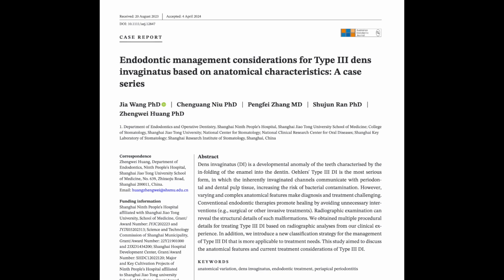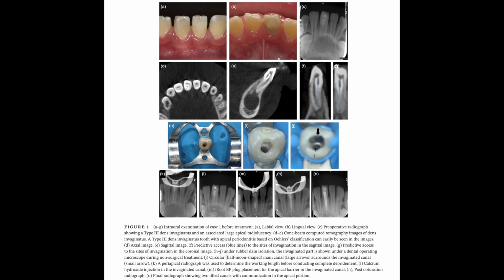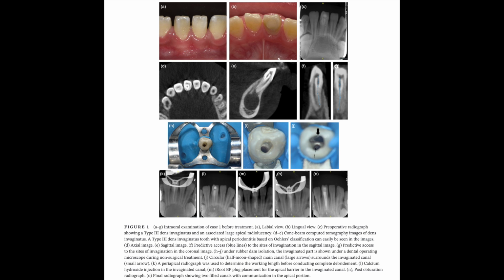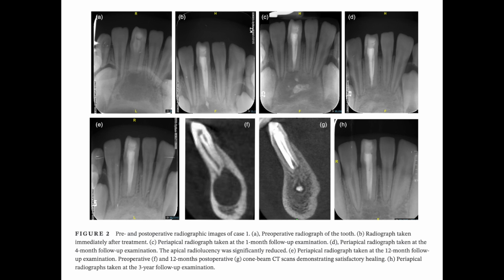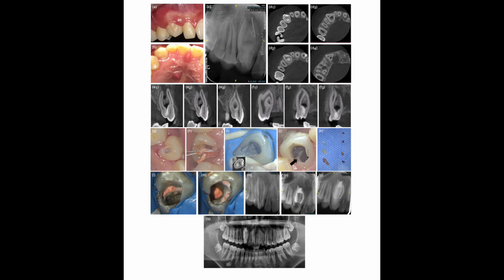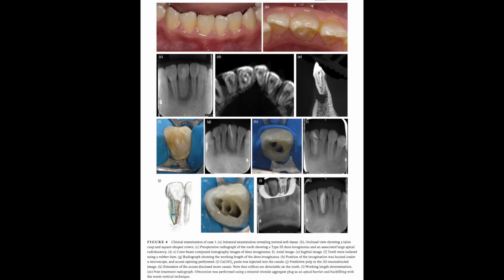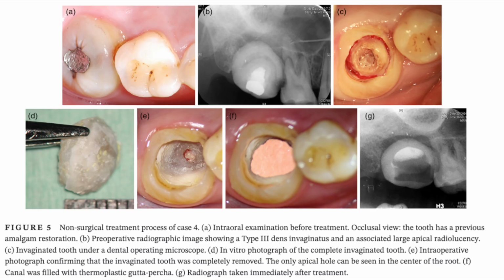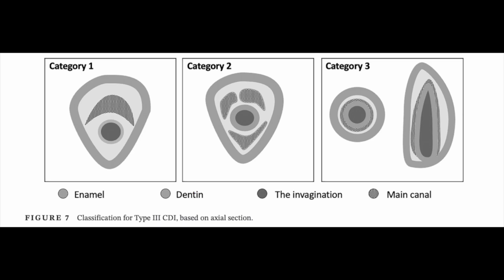Jia Wang et al 2024